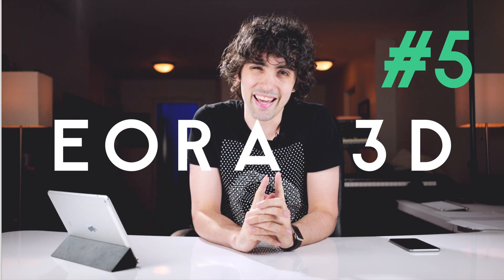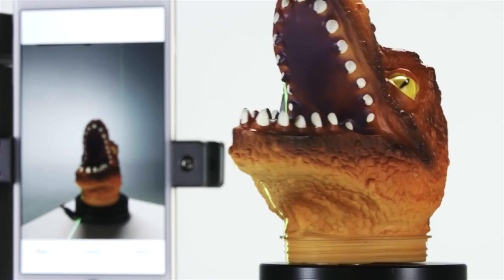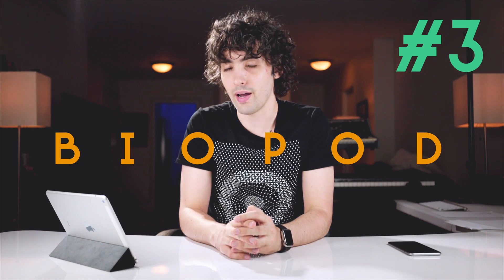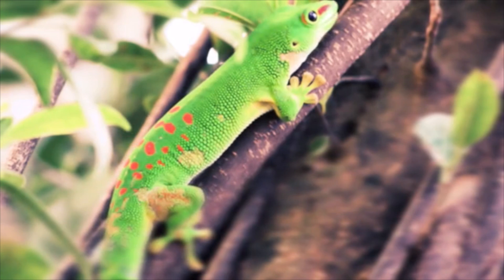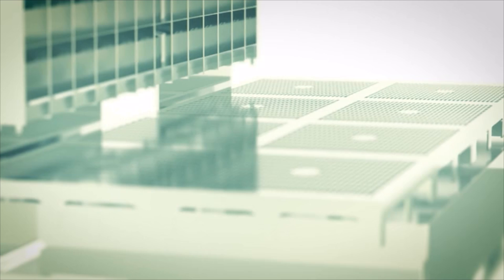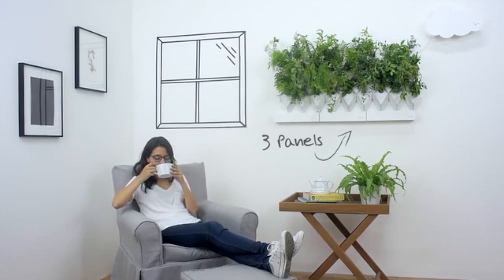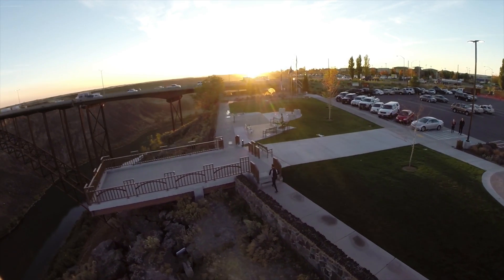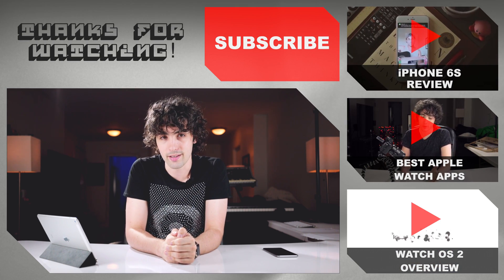Top 5 Cool Tech Kickstarters (December 2015)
Kickstarter can be a great place to find cool and unique tech gadgets.  On this top 5 list, you'll find all sorts of technology from drones to microhabitats to heated clothing!